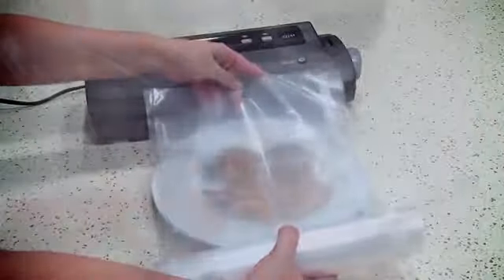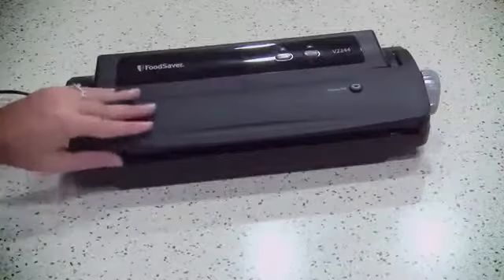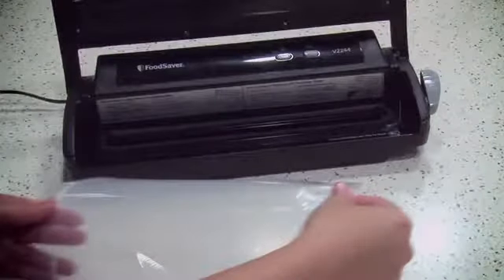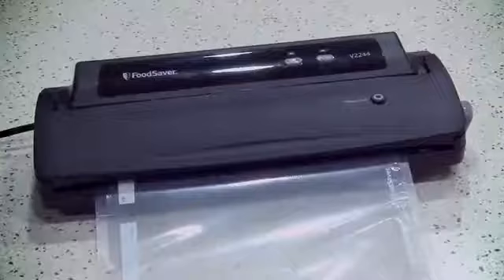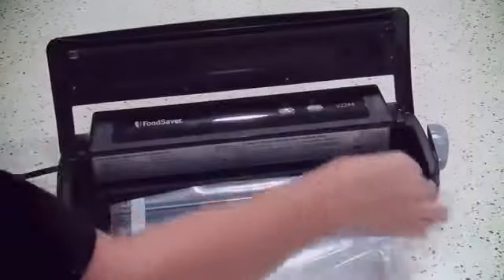FoodSaver V2244 Vacuum Sealing System Roll Vacuum sealer review 2015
►buỳ best þrice
FoodSaver V2244 Vacuum Sealing System Roll   Vacuum sealer review 2015, FoodSaver V2244 Vacuum Sealing System Roll   Vacuum sealer review 2015